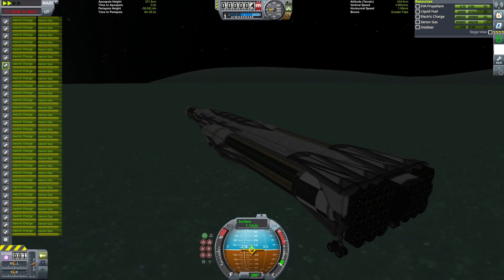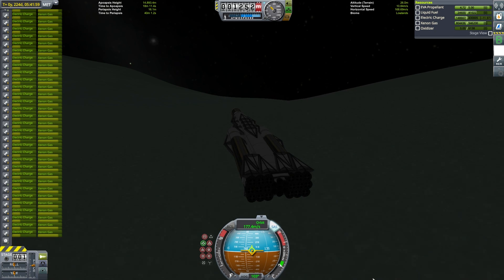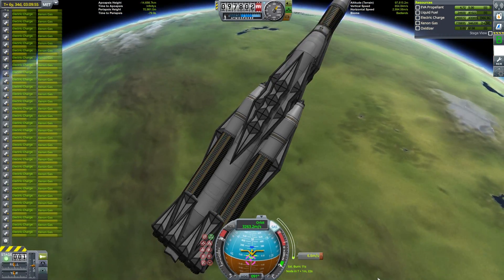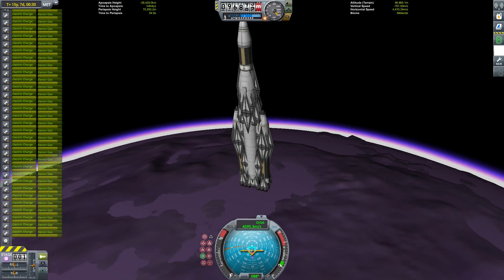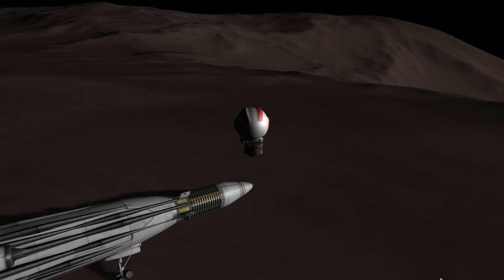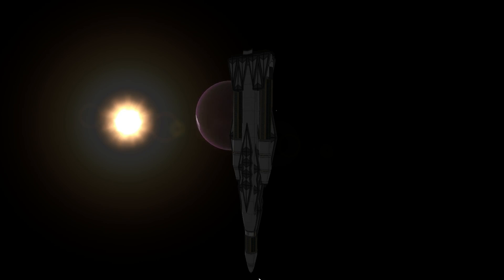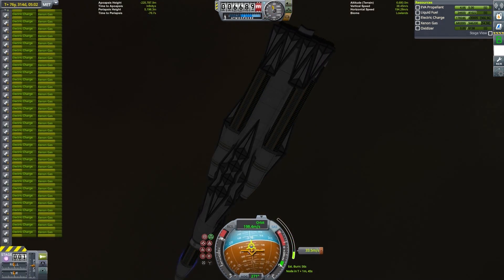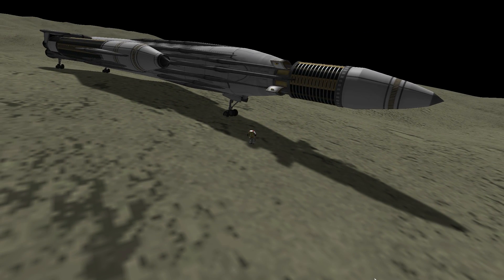Single Stage Stock Endurance Record: Episode 2- KSP v1.4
A simple transfer.